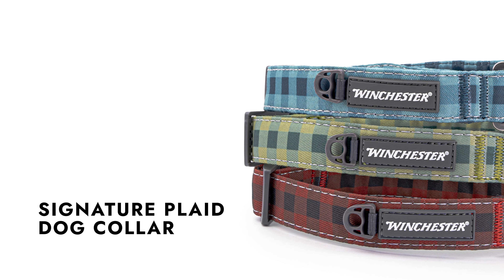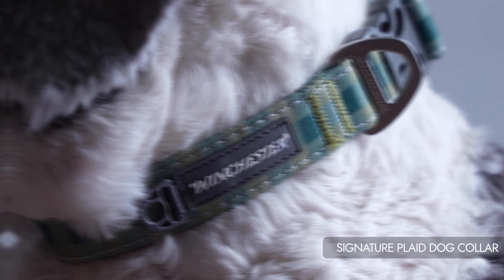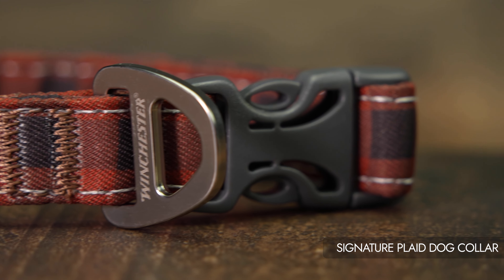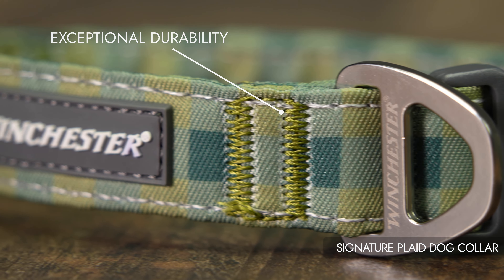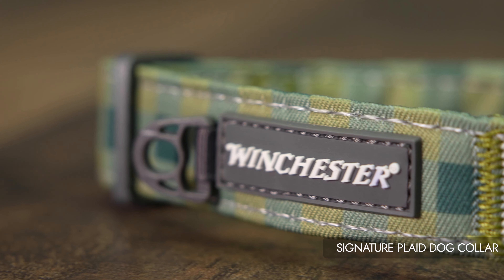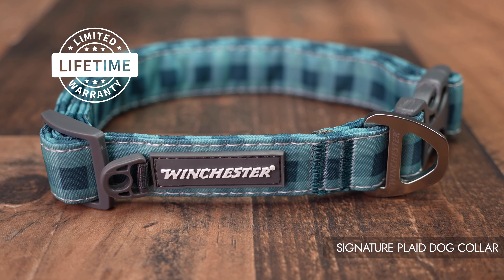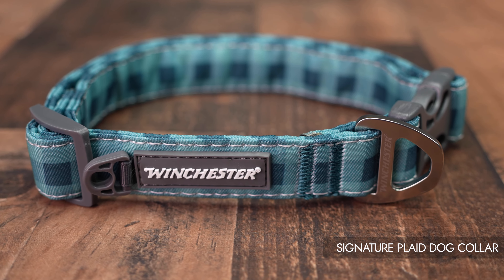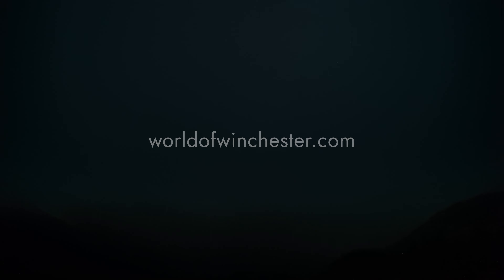Winchester Pet Signature Plaid Dog Collar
Introducing the Winchester Signature Plaid Dog Collar, a stylish and durable accessory that combines functionality and fashion. Designed with your pet's comfort and safety in mind, this collar is a must-have for any four-legged friend. Explore the key features and benefits below:

Key Features:
Premium materials
High-quality poly webbing construction for durability and long-lasting use
Proprietary long-lasting coating helps reduce odor, keeping your pet fresh
Reflective stitching enhances visibility and safety during low-light conditions
Separate D-ring for easy attachment of I.D. tags
Durable polymer buckle for a secure and reliable fit
EZ adjustment mechanism provides a customized and comfortable fit
Available in a variety of unique and stylish patterns, including Winchester Signature Buffalo Plaid and Ombre
Hand washable with mild soap or wipe clean with a damp cloth

Benefits:
Stylish and fashionable designs make your pet stand out in the crowd
Exceptional durability ensures the collar withstands everyday wear and tear
Long lasting, odor-reducing coating keeps your pet smelling fresh
Enhanced visibility and safety during nighttime walks or activities
Convenient D-ring for easy I.D. tag attachment
Secure buckle keeps the collar in place for worry-free outings
Adjustable fit ensures maximum comfort for your furry friend
Wide range of sizes available to accommodate different sizes and breeds
Easy maintenance for a clean and hygienic collar
Backed by a Limited Lifetime Warranty for your satisfaction

Elevate your dog's style, comfort, and safety with the Winchester Signature Deluxe Dog Collar, a reliable and fashionable accessory designed to enhance your pet's everyday adventures.